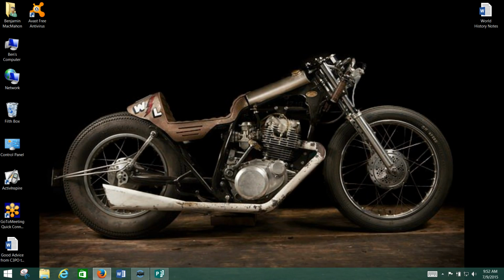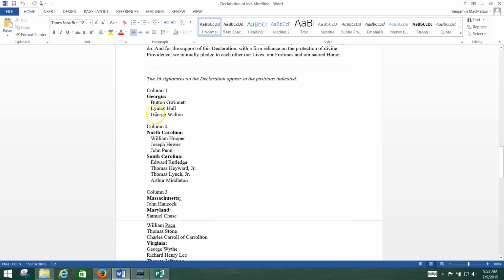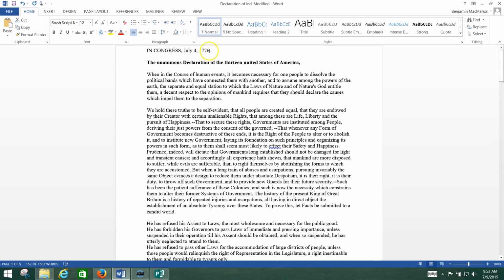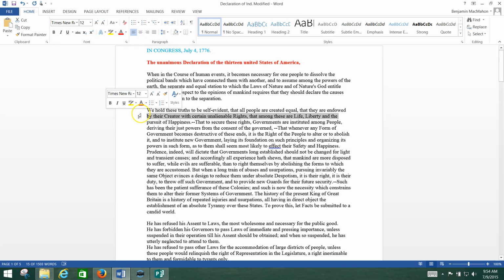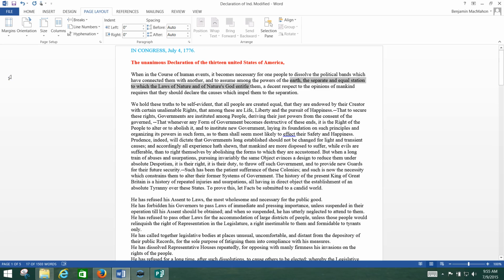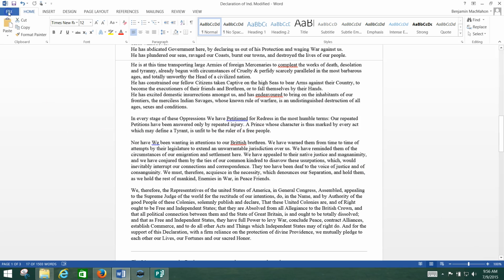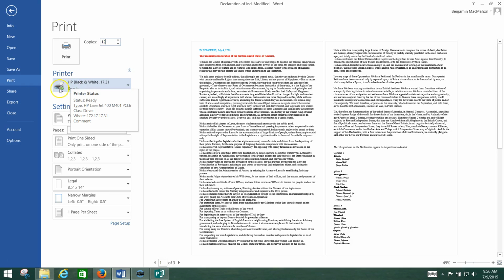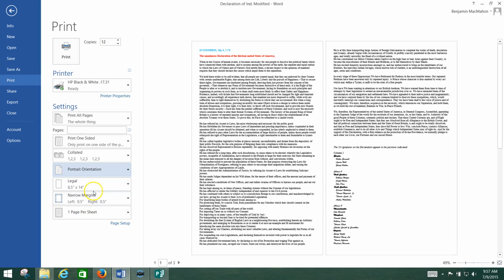Credit 3 day 2 - Foundations in Computing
Selecting items in Word and changing fonts